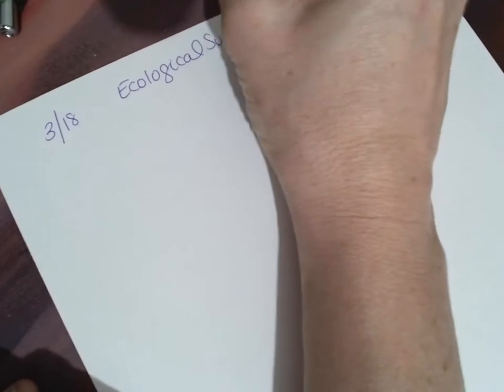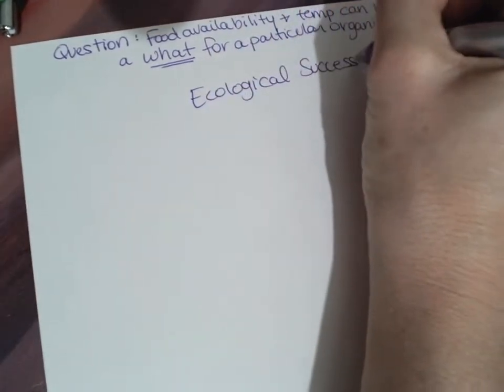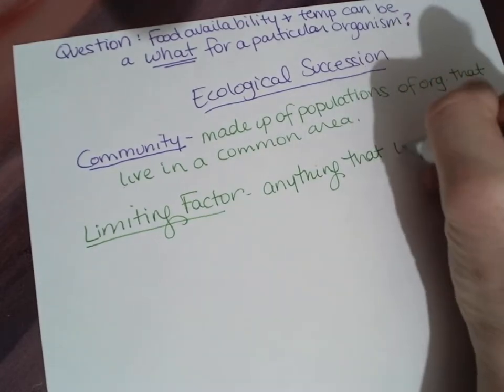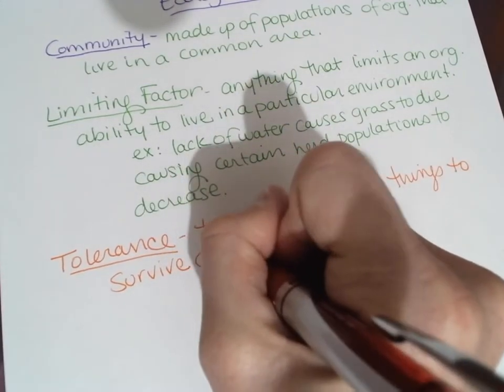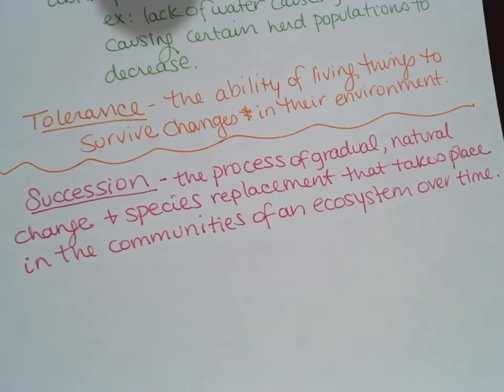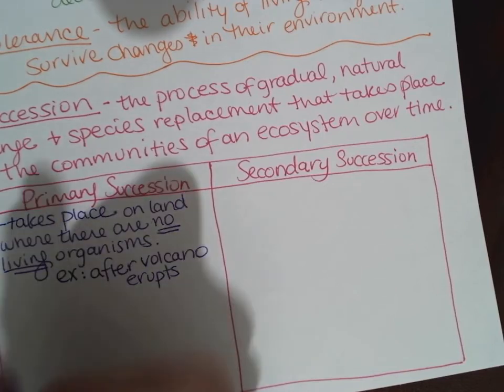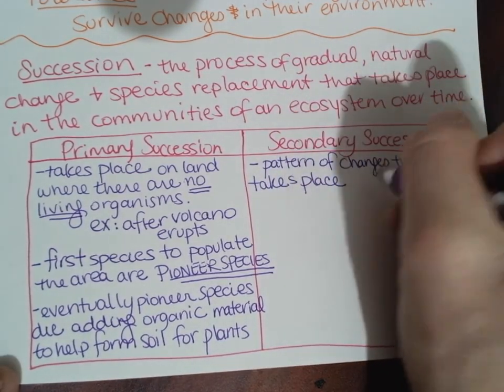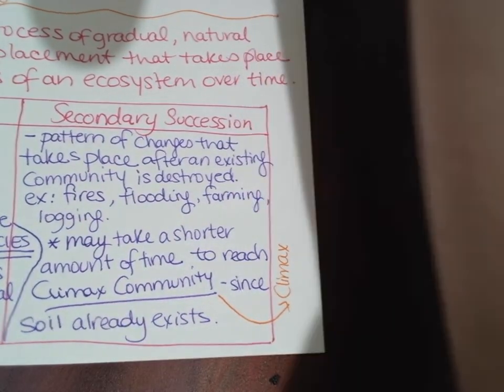3:18 Sect 5 notes succession